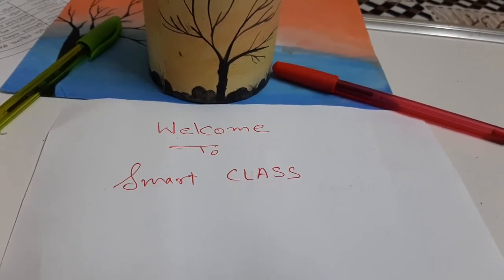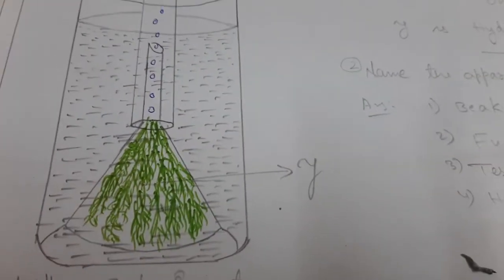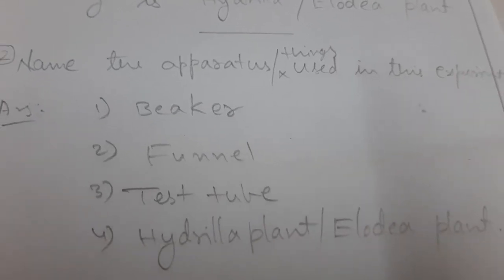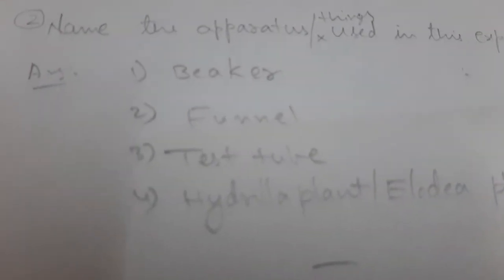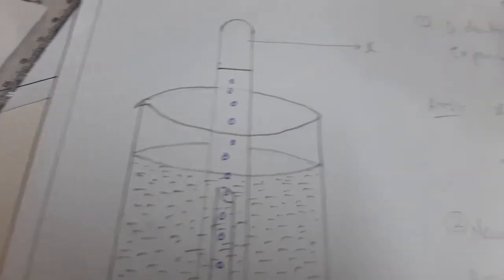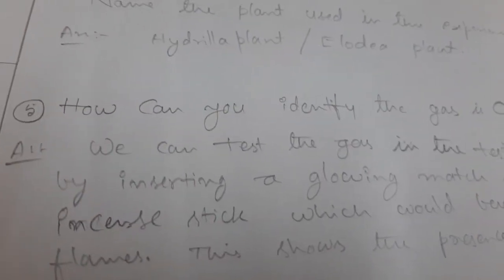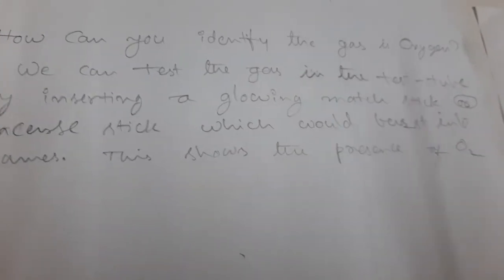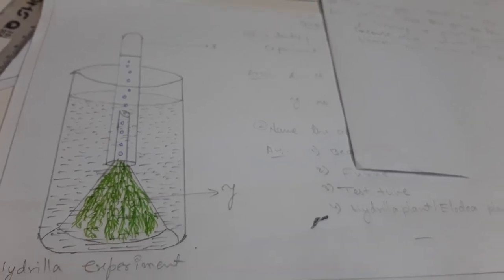Biology ,HYDRILLA PLANT EXPERIMENT 10th class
Biology ,Hydrilla plant experiment, elodea,oxygen, welcome to smart class